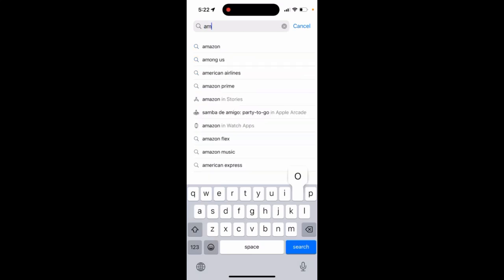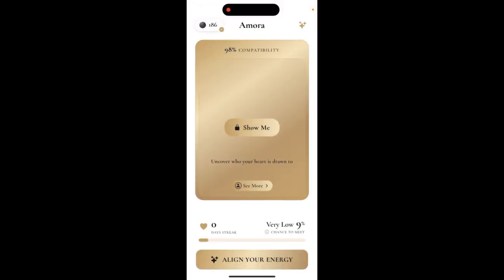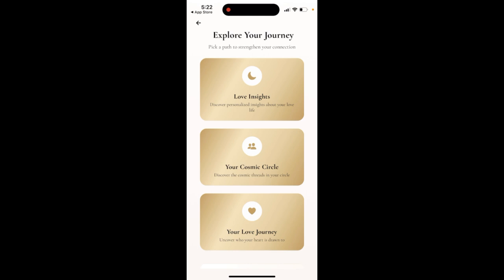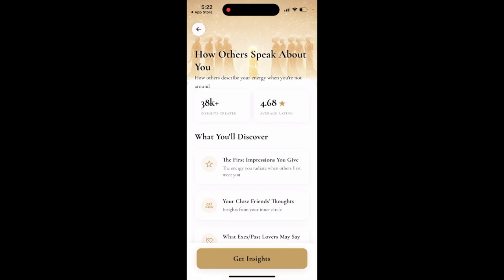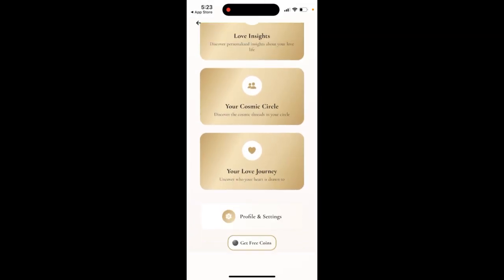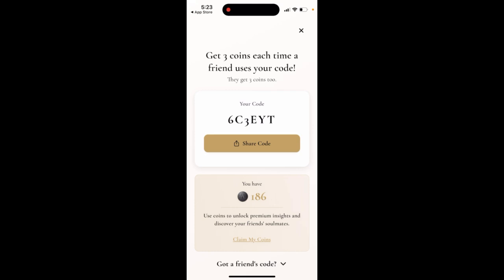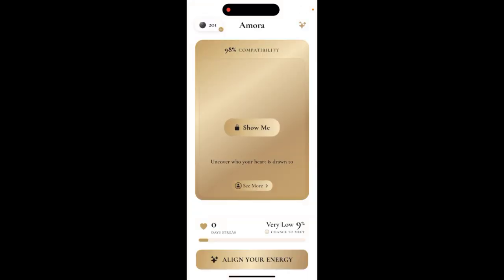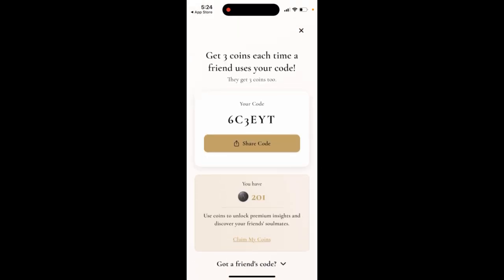HOW TO USE AMORA FOR FREE?